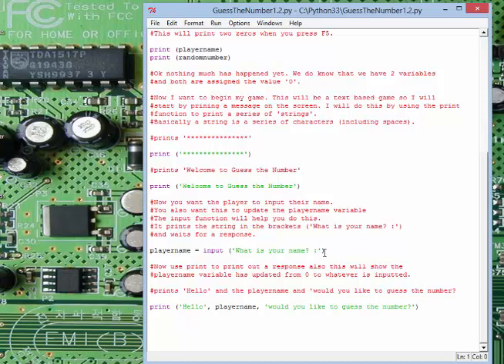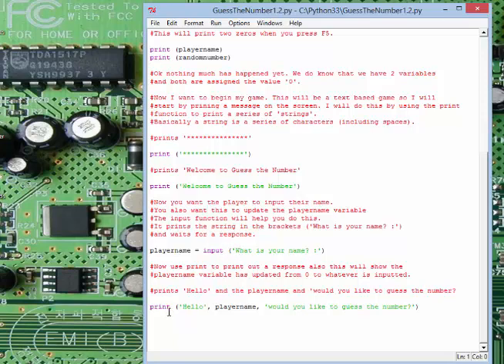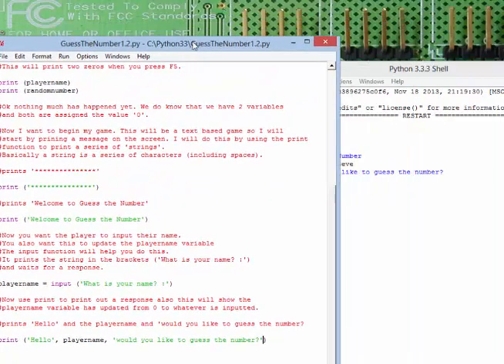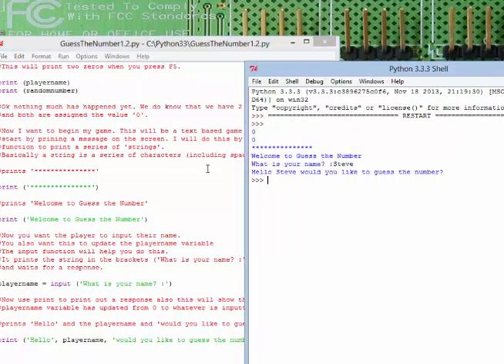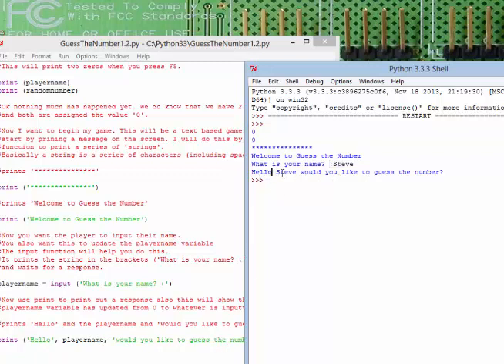Python 3 Programming 1. 3 Guess the Number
Steve Woods' teaching resources for Python programming in IDLE. Full moodle lesson available free from my website.